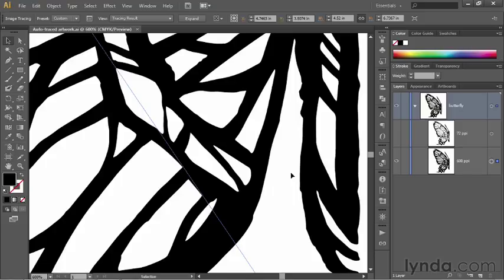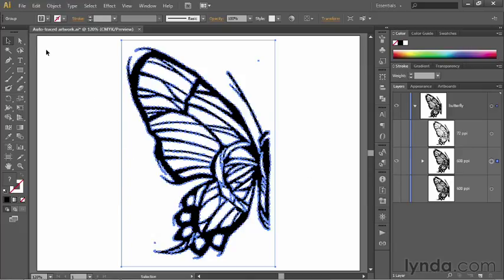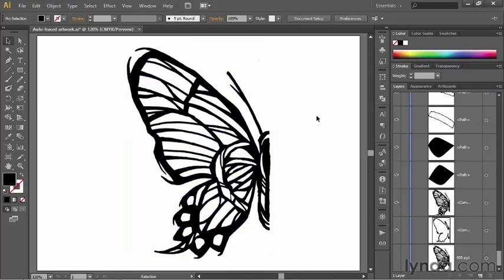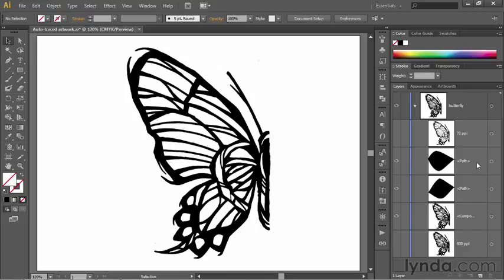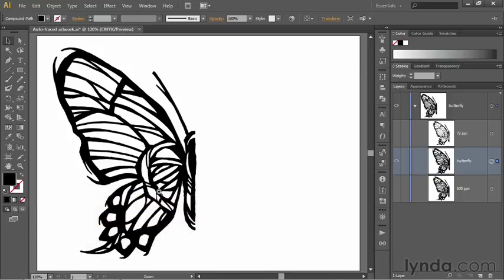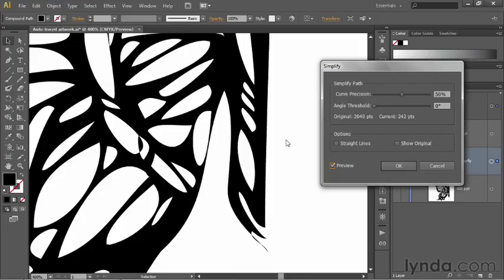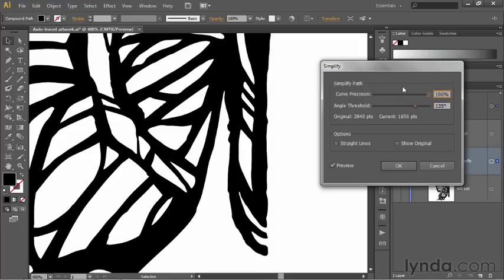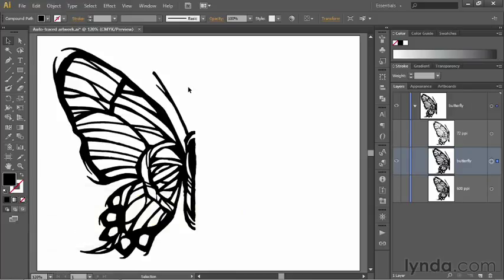6 8 Expanding and simplifying traced paths